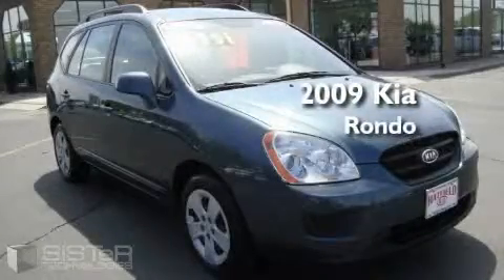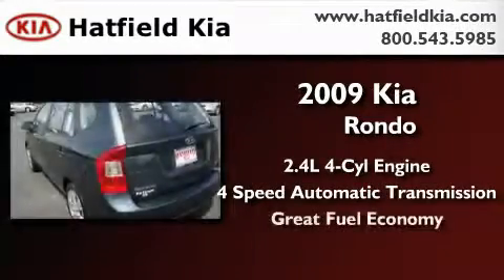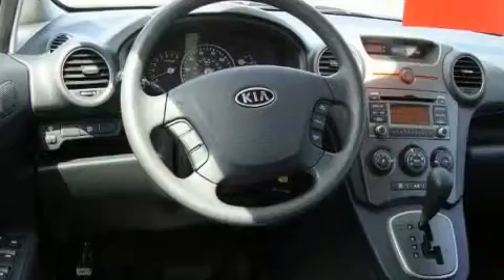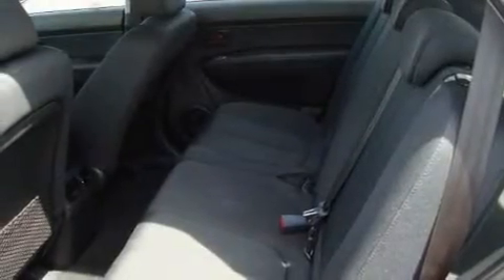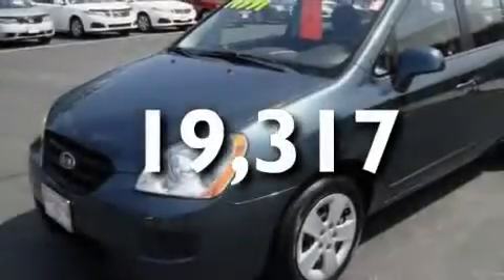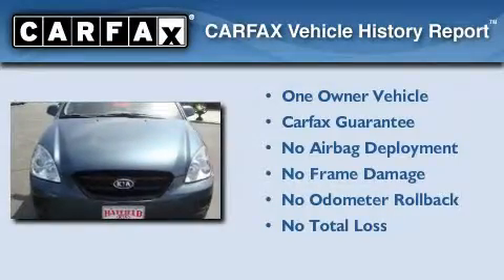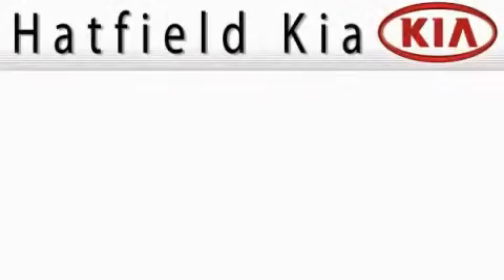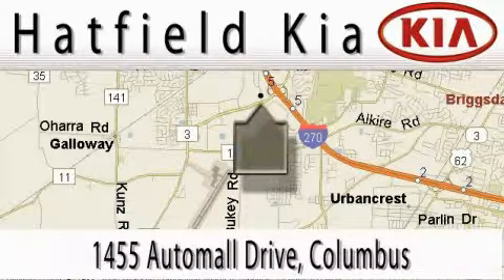2009 Kia Rondo Columbus OH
Year: 2009
 Make: Kia
 Model: Rondo
 Engine: 2.4L I-4cyl
 Trans.: 4-Speed Automatic
 Exterior: Blue
 Miles: 19,317
 Interior: Gray

 2009 Kia Rondo Columbus OH